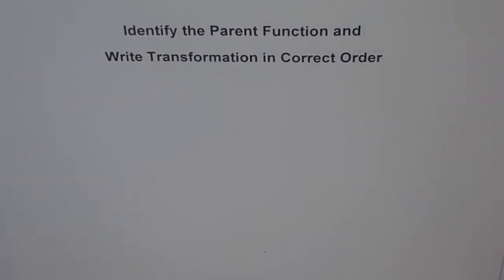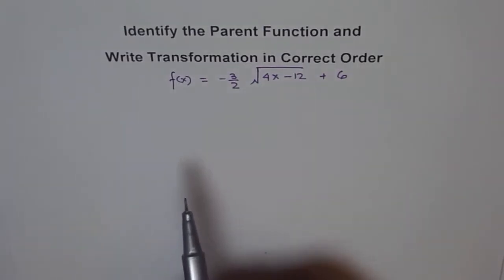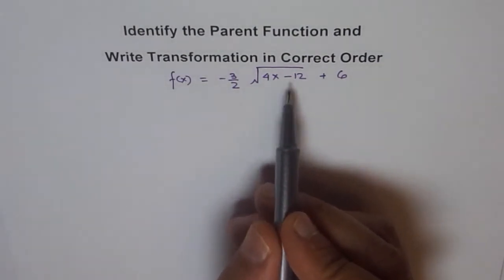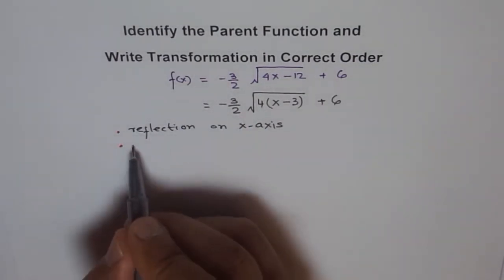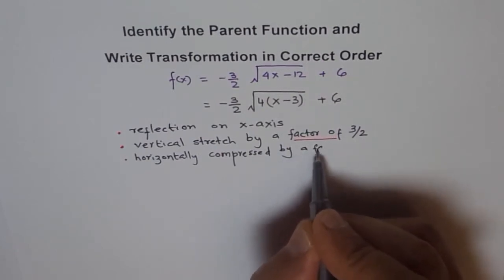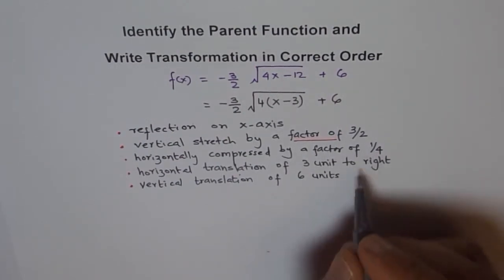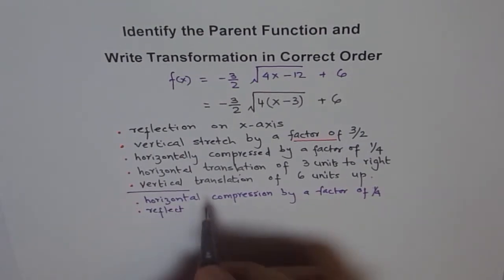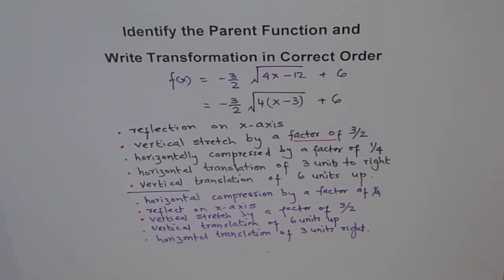Transformation Correct Order